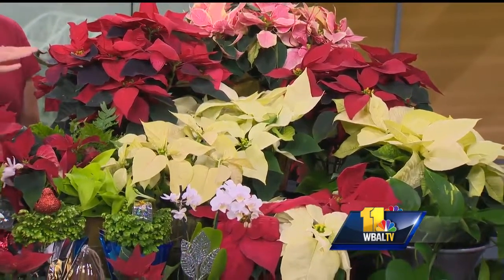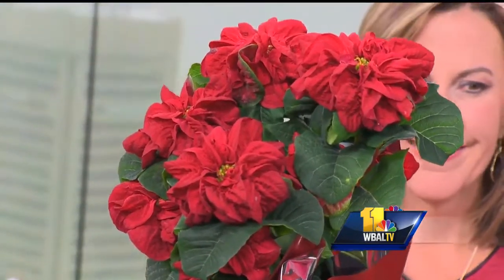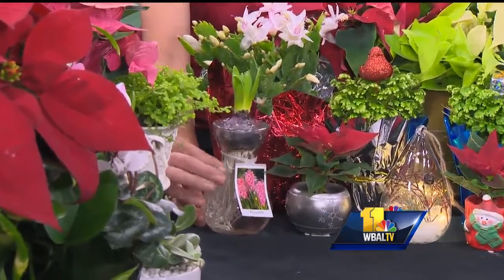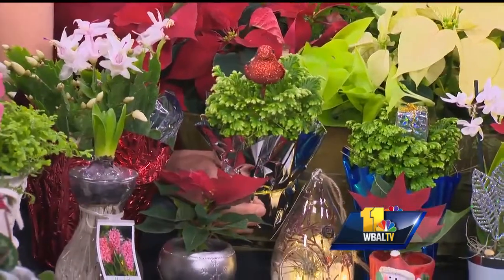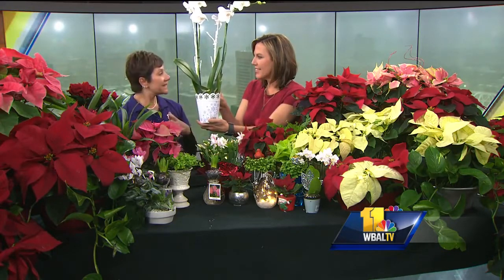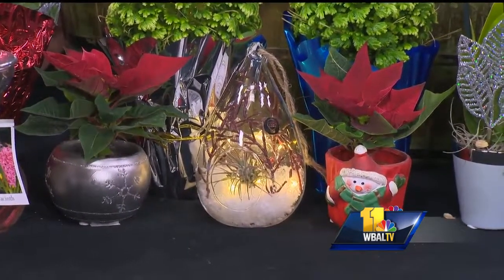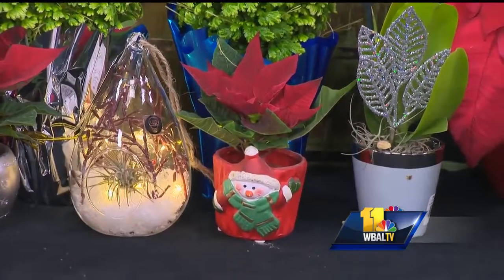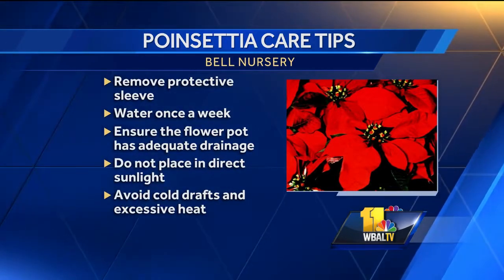Video: Learn how to properly care for poinsettias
Carol Jacobs with Bell Nursery talks about poinsettias.